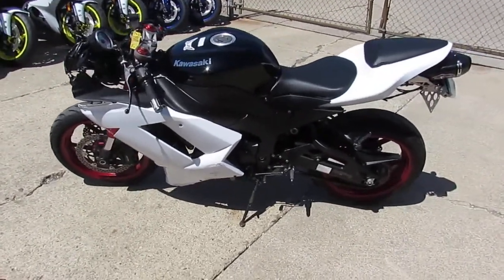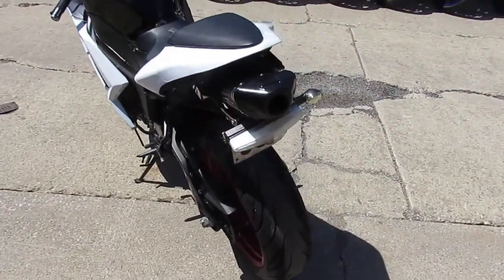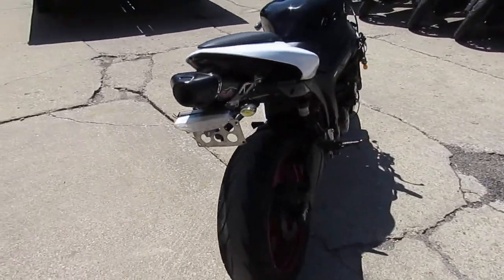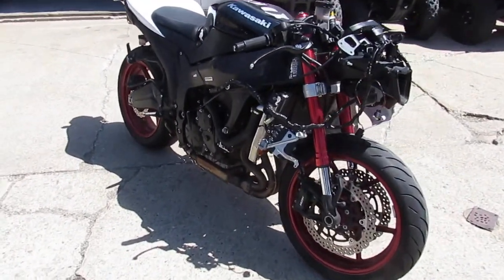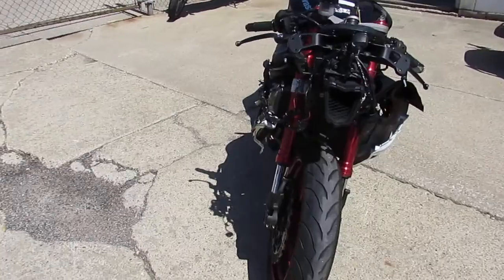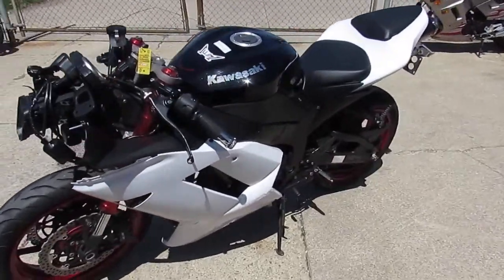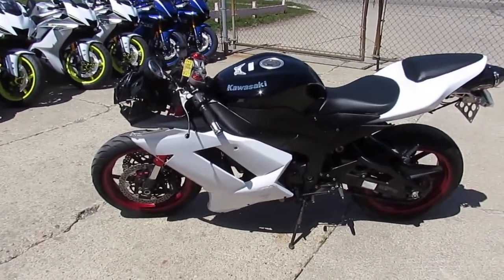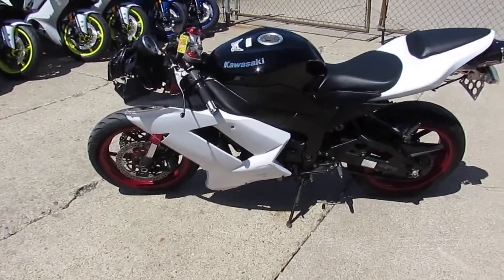Ninja ZX6R for sale in Michigan $2999 U3959